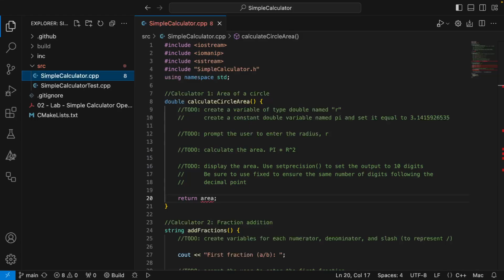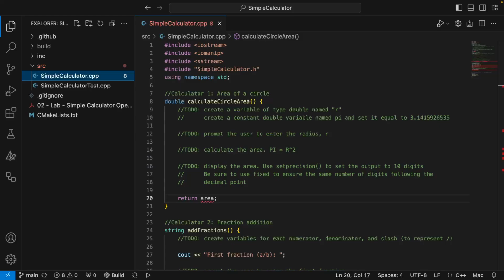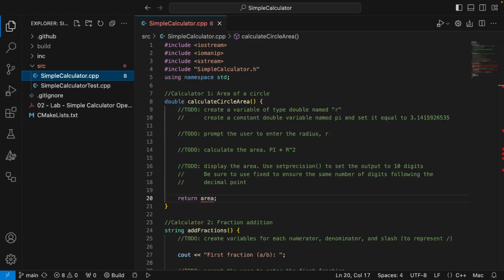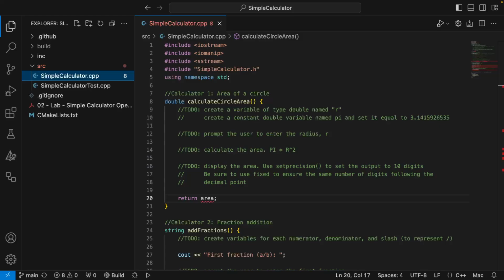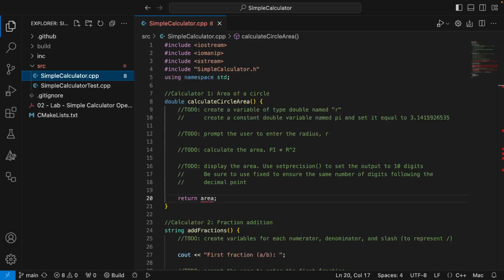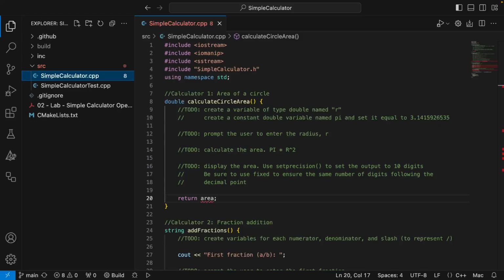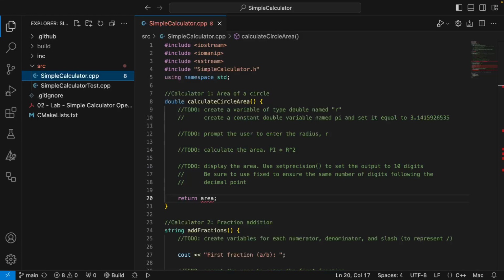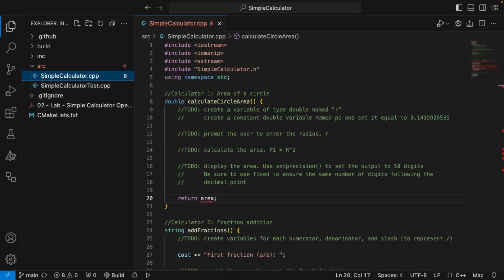Homework 2 - Walkthrough